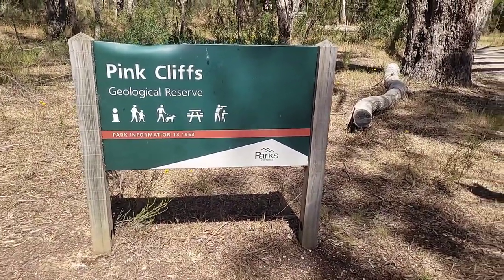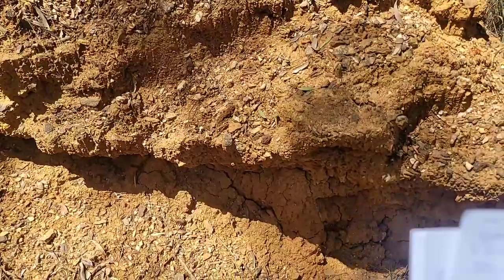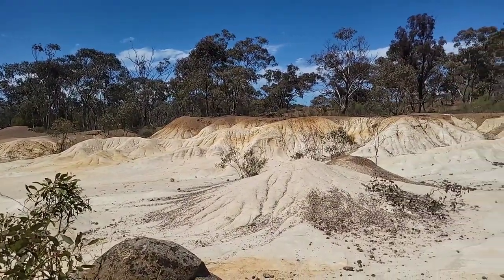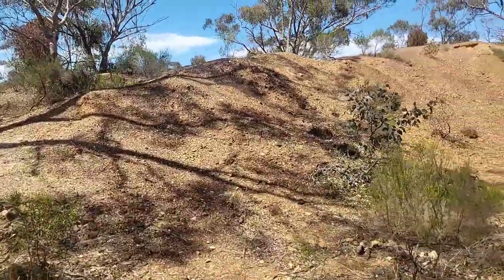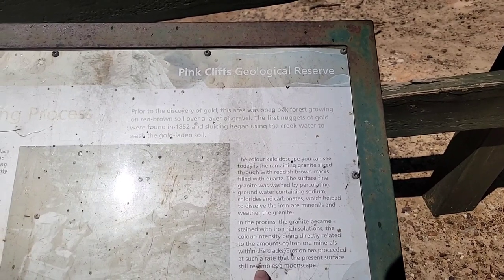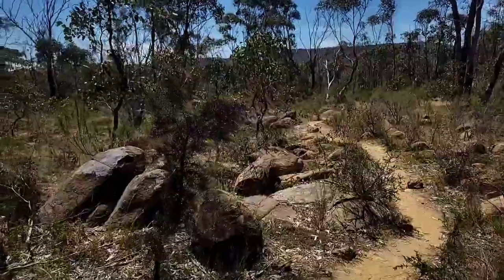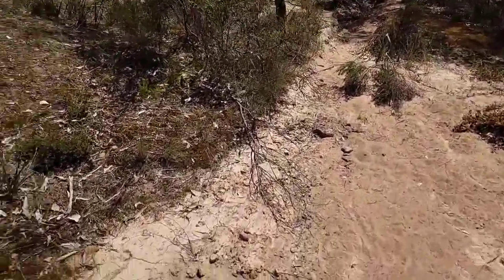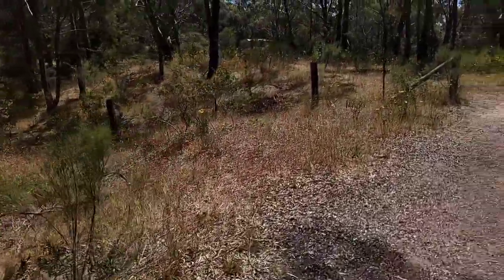Geology Walk 20: Heathcote Pink Cliffs